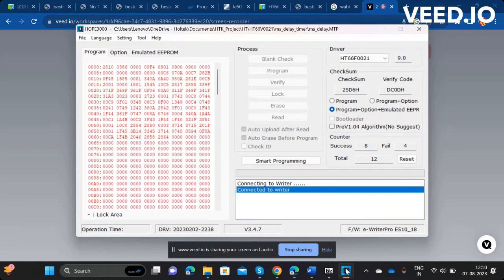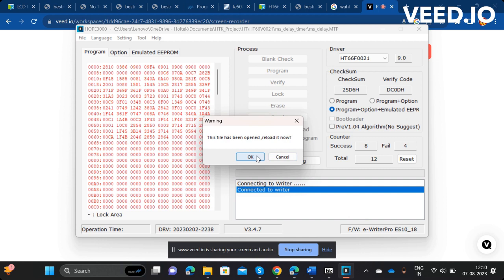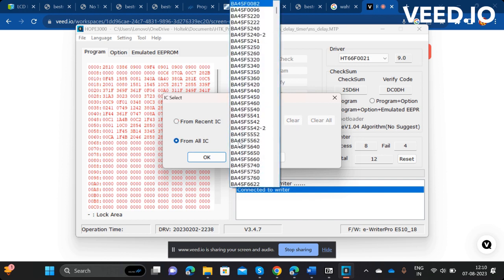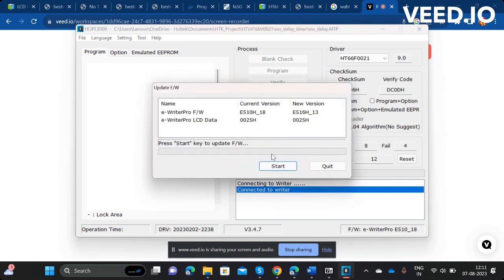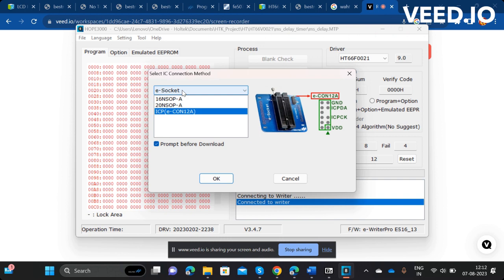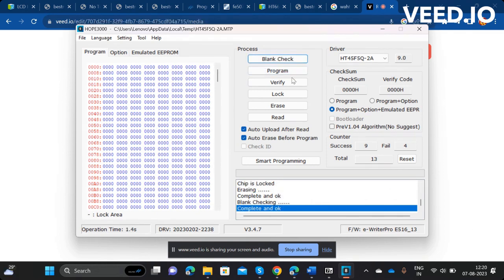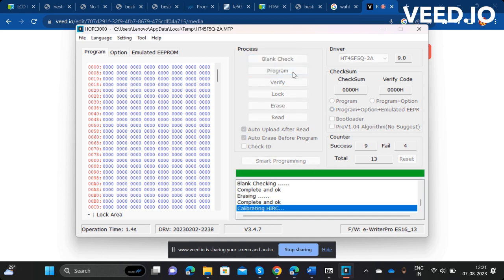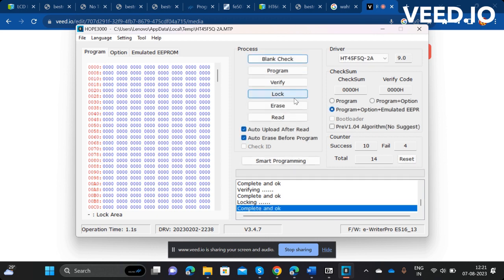Holtek e-WRITER PRO DEMO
The e-WriterPro serves multiple purposes, functioning as both a programming tool for Holtek's OTP and Flash devices in their developmental phase and as a suitable choice for low to moderate volume production needs.